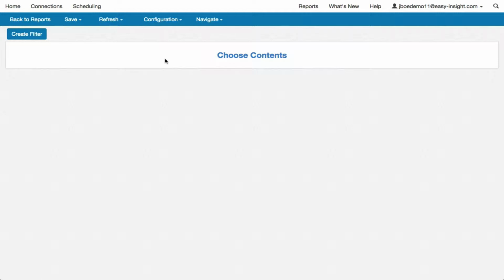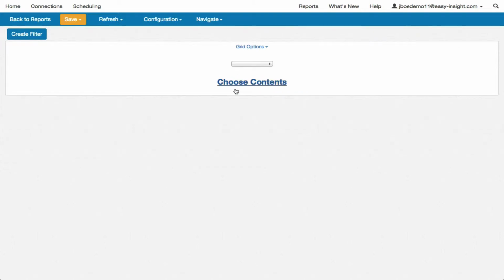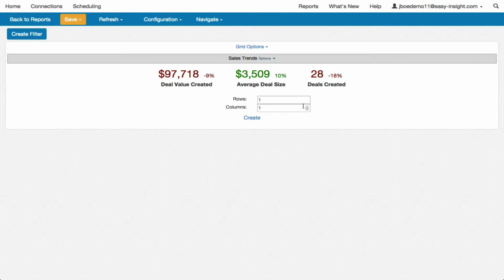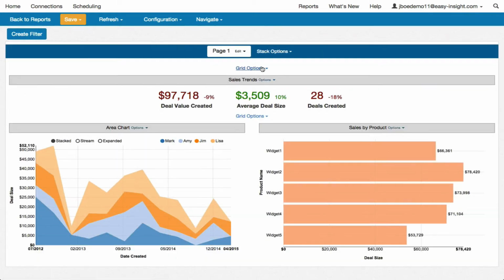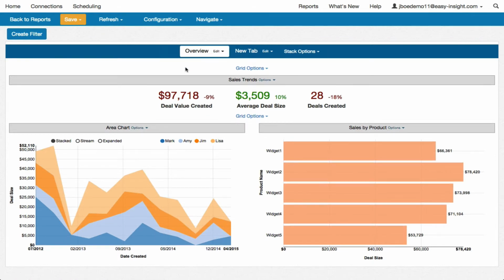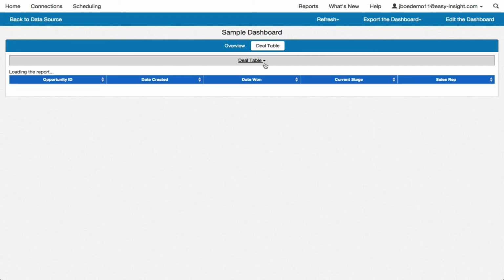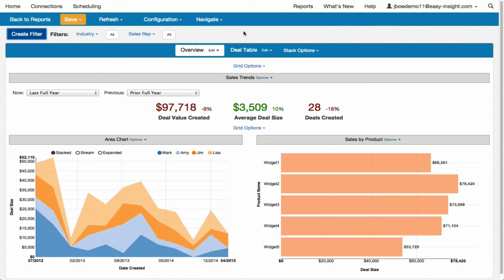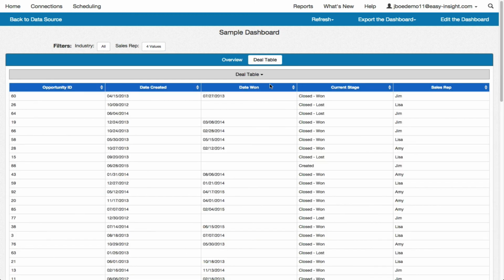Easy Insight Dashboard Creation